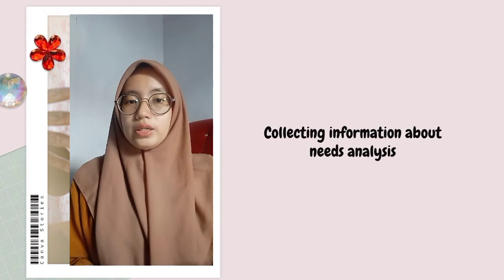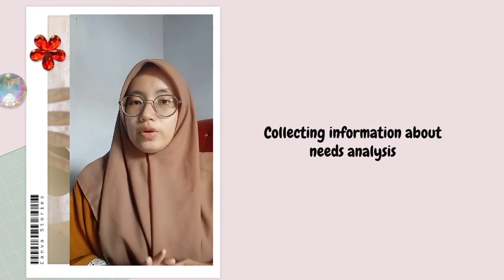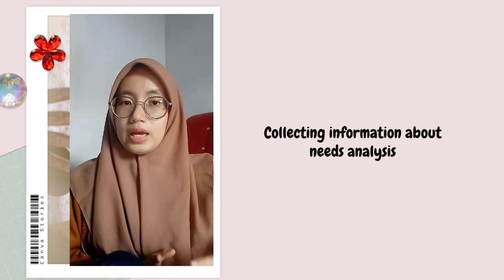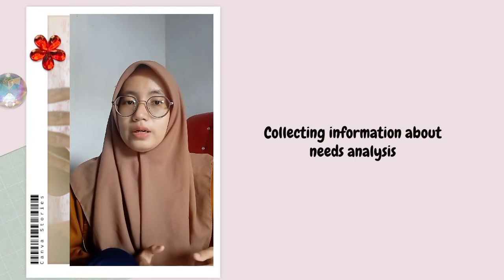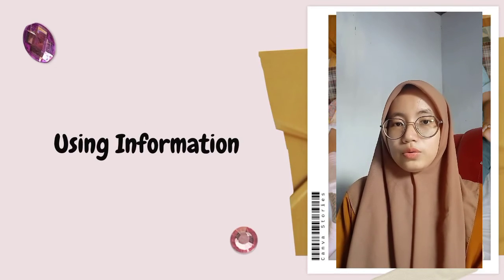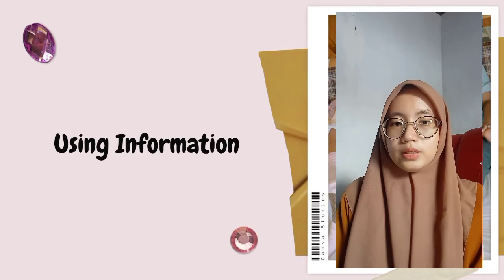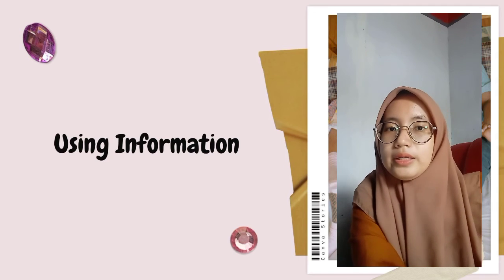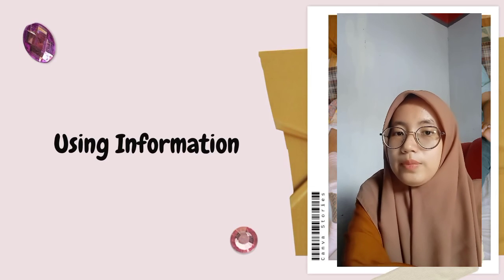FINAL TEST _ Putri Ariyani Muslimin (20400119087) || Curriculum & Material Dev. in ELT